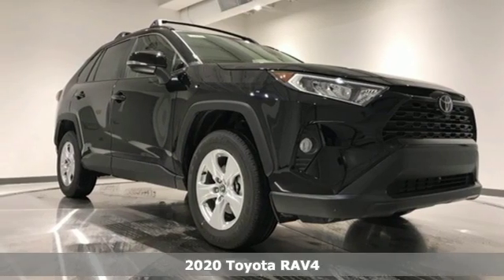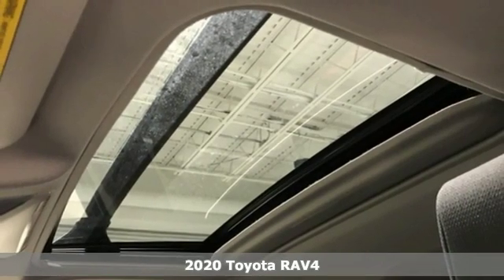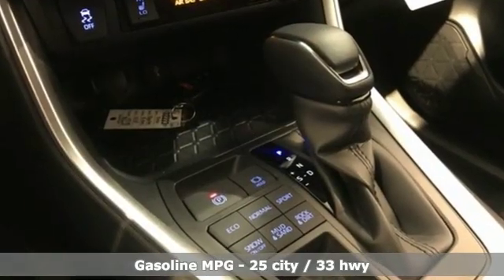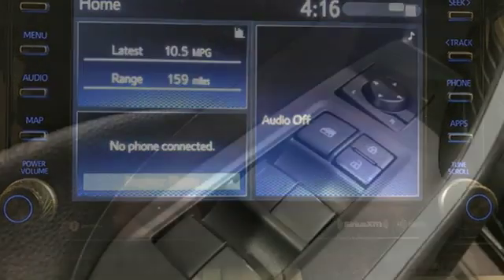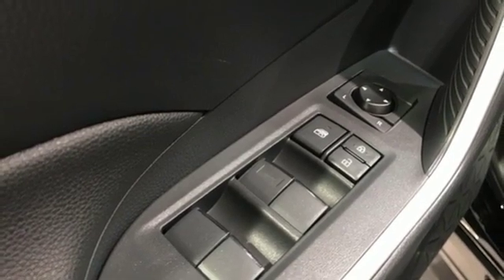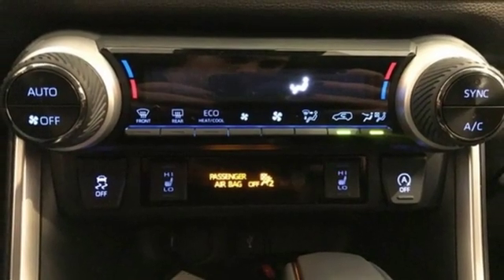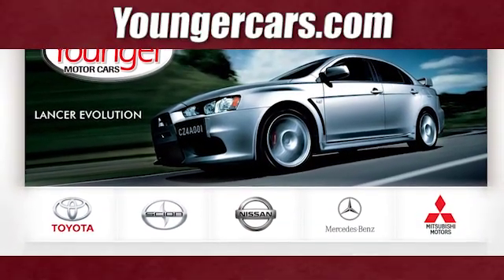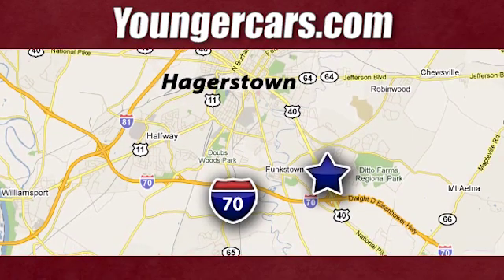New 2020 Toyota RAV4 Frederick MD Hagerstown, WV V3222300 - SOLD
Year: 2020
Make: Toyota
Model: RAV4
Trim: XLE
Engine: 2.5L 4-Cylinder DOHC Dual VVT-i
Transmission: 8-Speed Automatic
Color: Black
Stock #: V3222300
VIN: JTMP1RFV3LD051797

Be One!

Address:
1945 Dual Highway